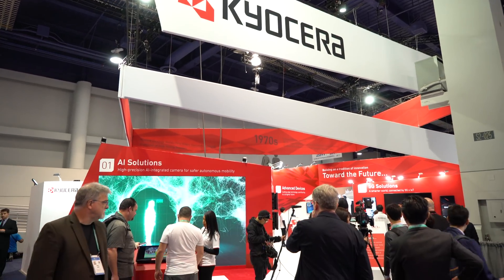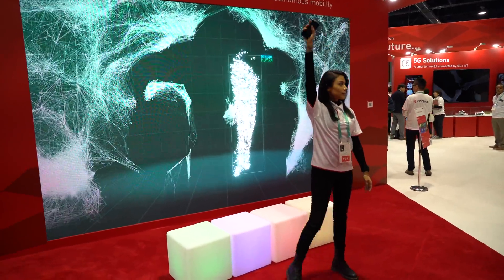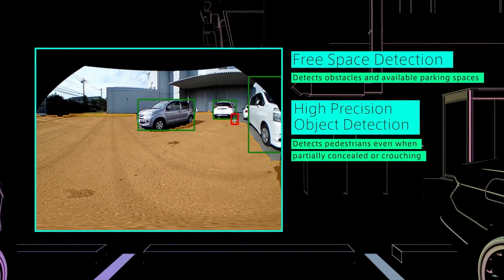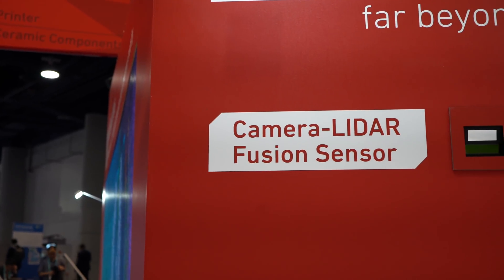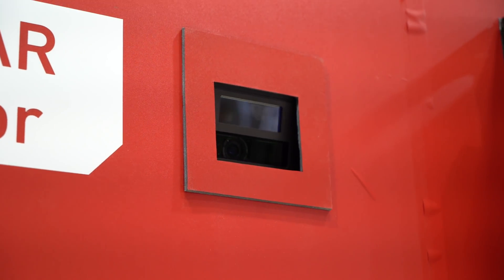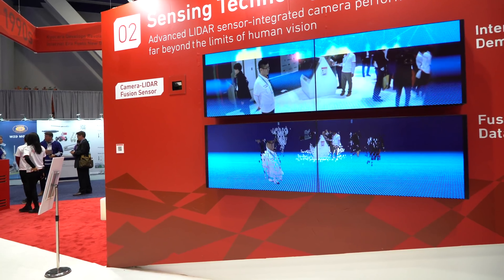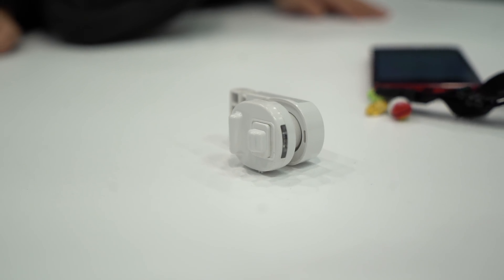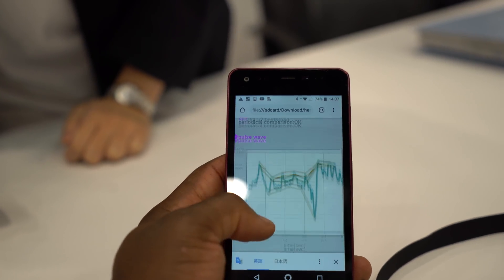AI Camera, Camera LIDAR Fusion Sensor and More From Kyocera at CES 2020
Kyocera's AI camera is equipped with integrated AI capabilities to detect nearby pedestrians, bicycles, and other vehicles with high accuracy. Great for Advanced Driver Assistance Systems and autonomous driving. Kyocera has also developed a highly precise “Camera-LIDAR Fusion Sensor” that reduces distortion and parallax error by integrating LIDAR distance-measuring into the camera’s image sensor. This is key for AutonomousVehicles